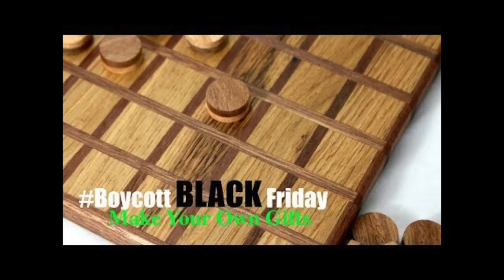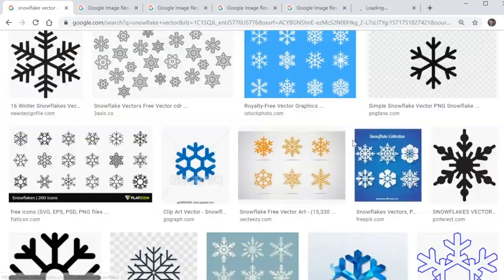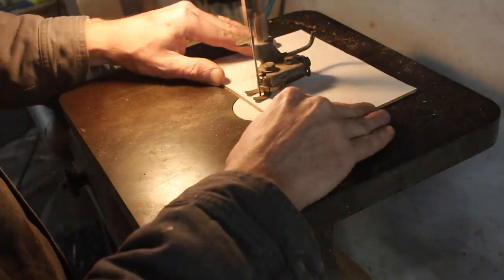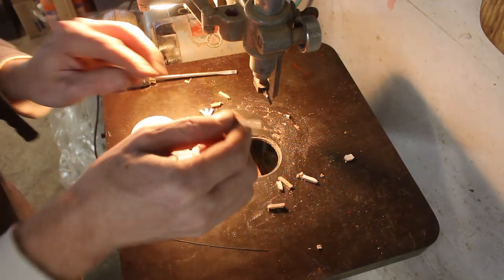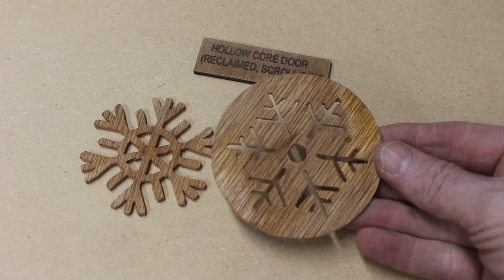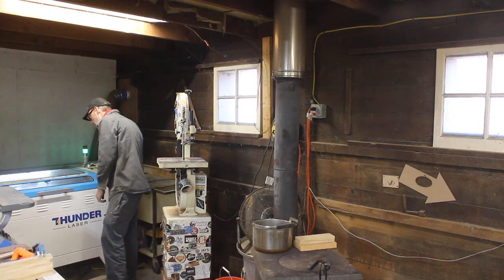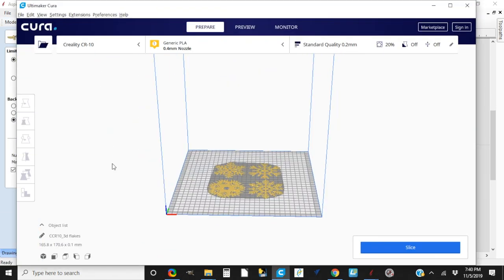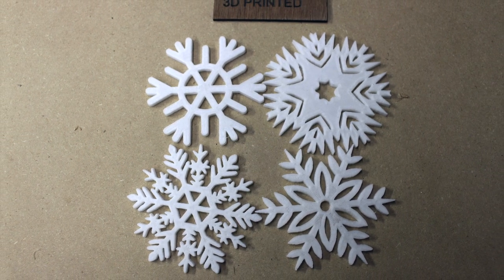Make These Coasters/Ornaments - By hand, CNC, Laser or 3d Printer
be good,
Tim